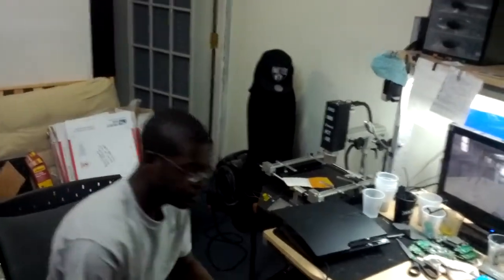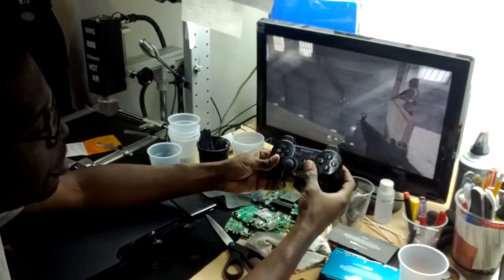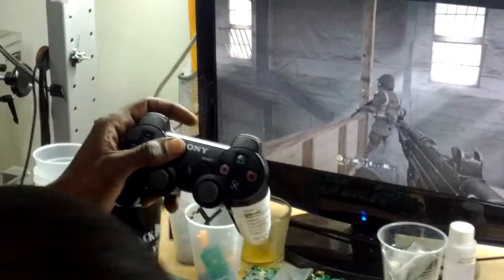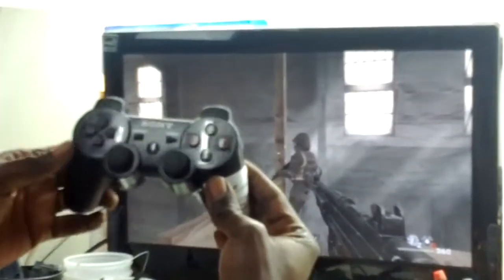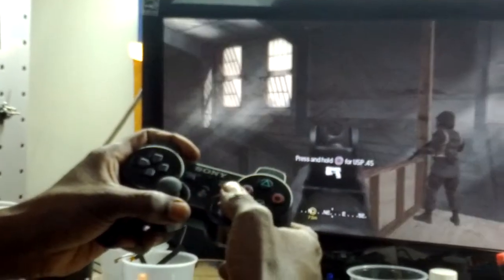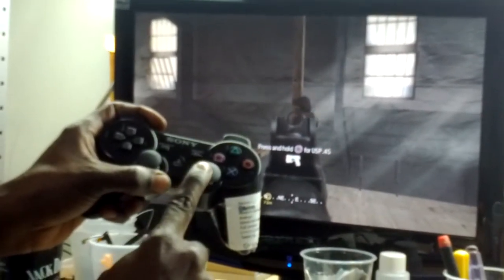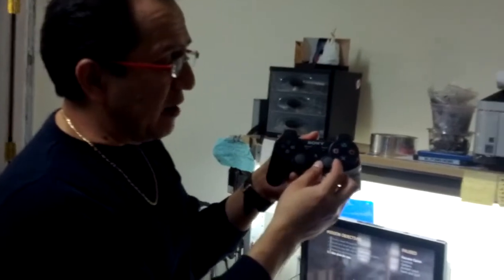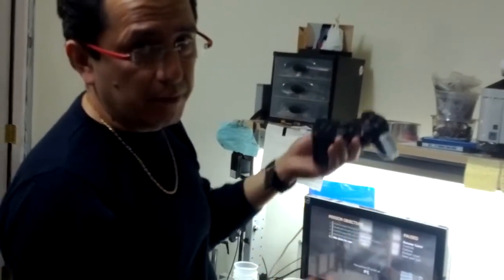Ps3 Analog Testing